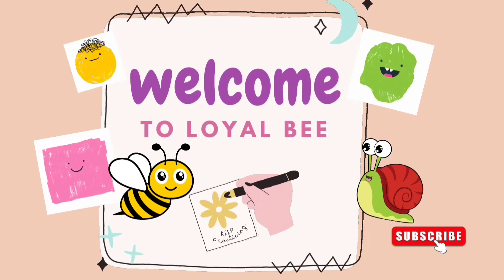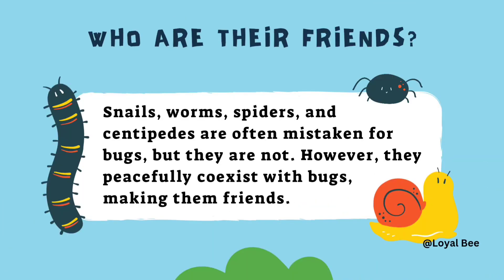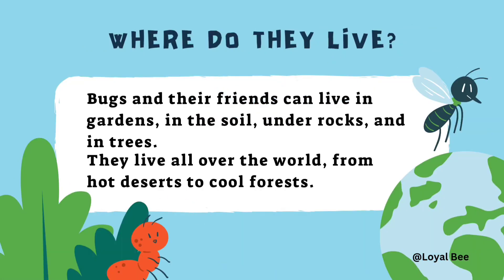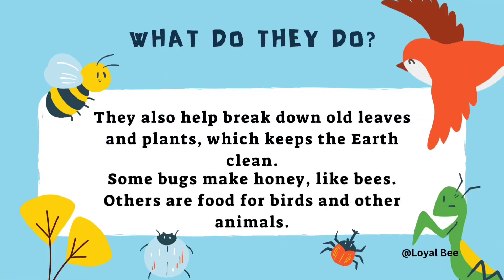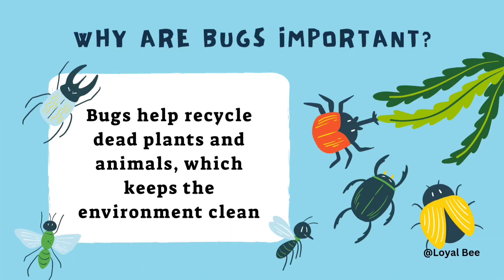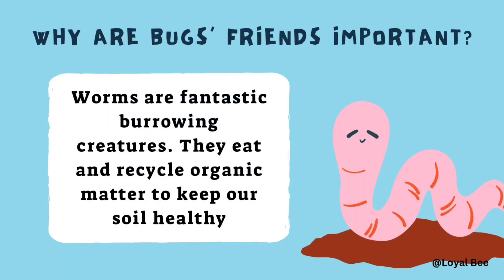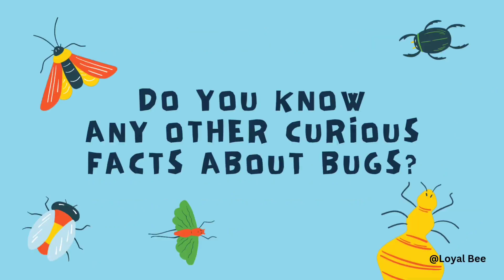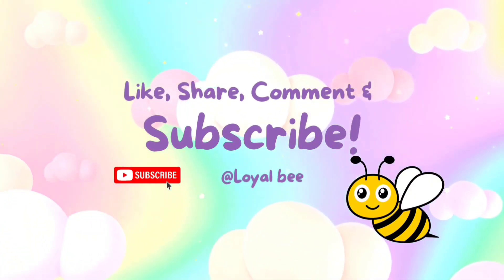"Discover the World of Bugs 🐛 | Fun Facts and Adventures with Bug Friends!"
Join us on a fascinating journey into the tiny world of bugs and their amazing friends! 🐞🌿 In this exciting video, kids will explore the incredible lives of insects like butterflies, ants, ladybugs, and more. Learn fun facts, see bugs up close, and discover how they help our environment. Perfect for curious minds and little explorers! Let's go bug-hunting together! 🌟🔍